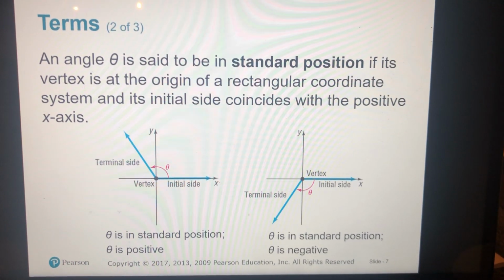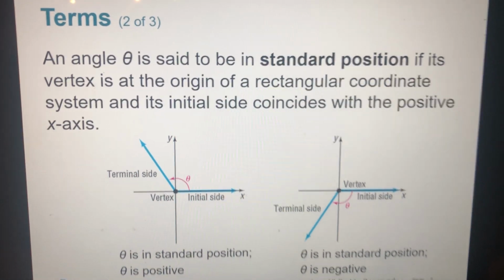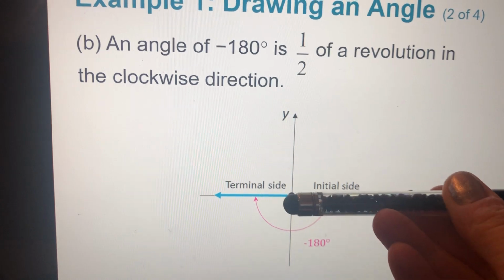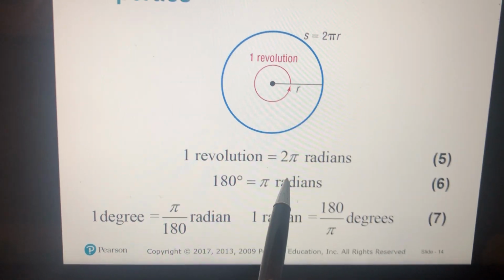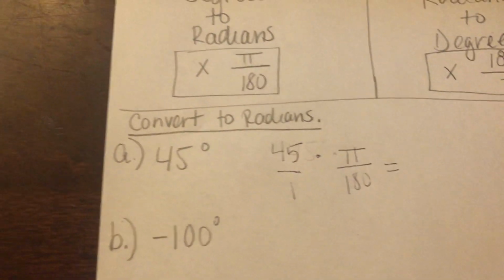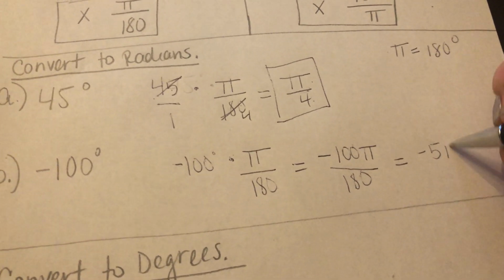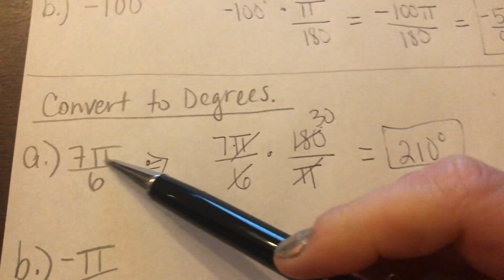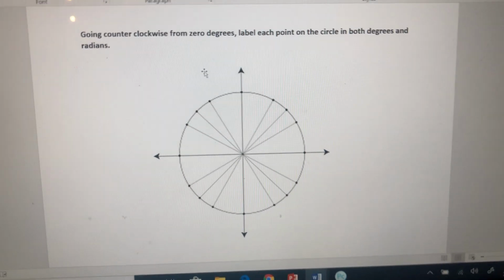March 23, 2020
Precalc- Degrees/Radians